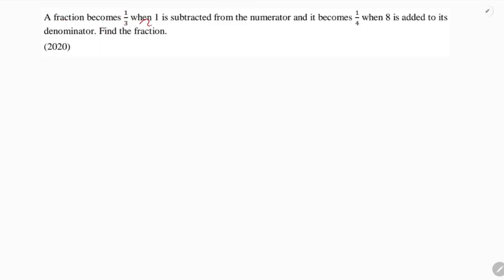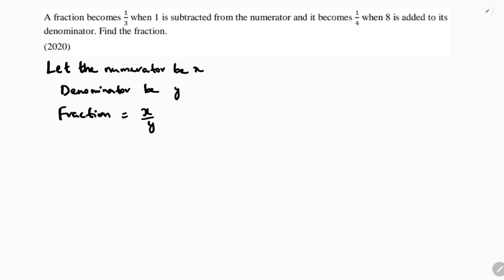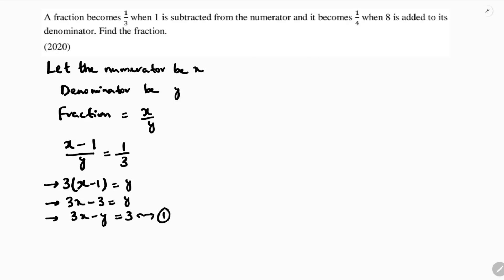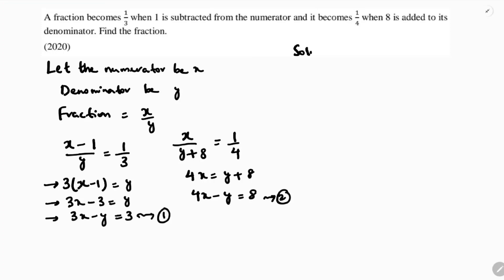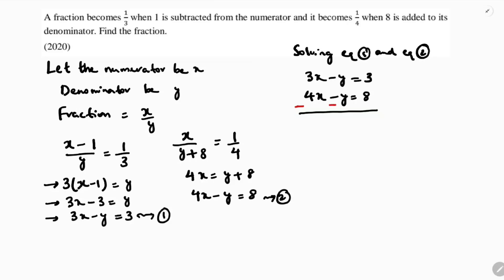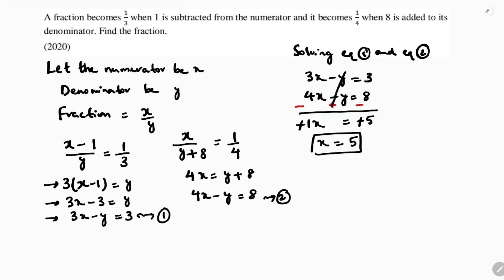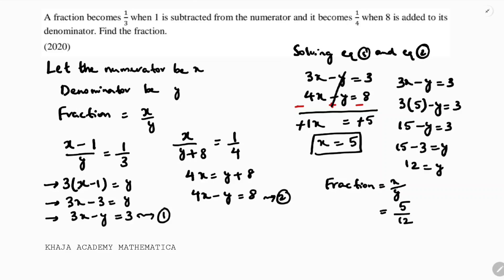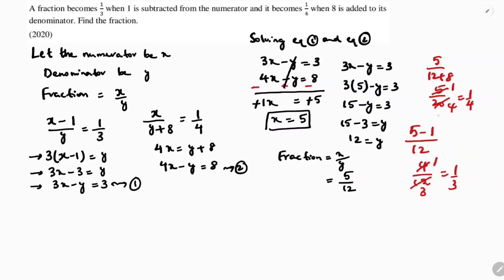A fraction becomes 1/3 when 1 is subtracted from the numerator and it becomes 1/4 when 8 is added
A fraction becomes 1/3 when 1 is subtracted from the numerator and it becomes 1/4 when 8 is added to its denominator.
Find the fraction.